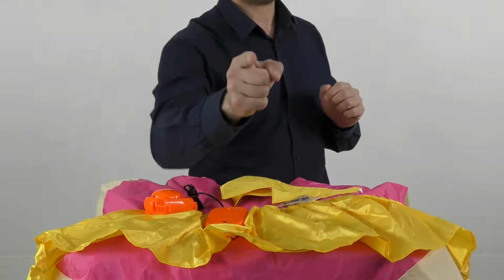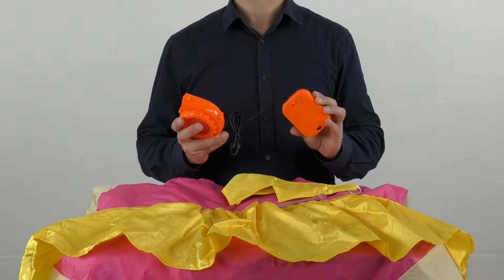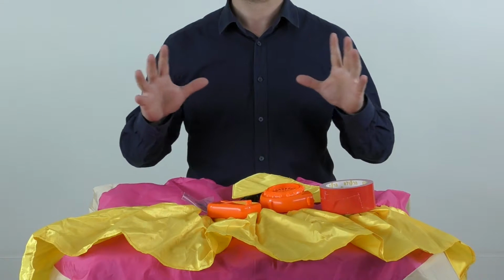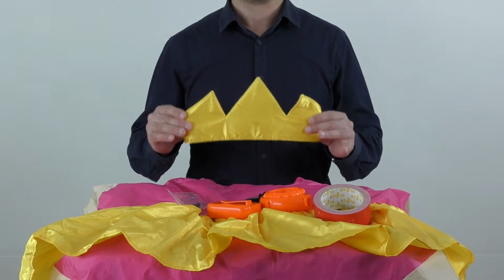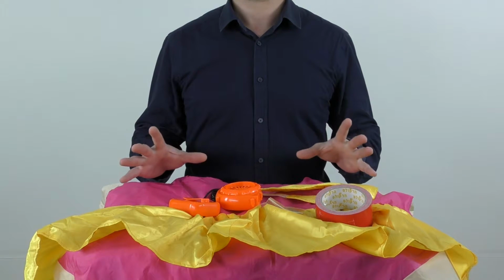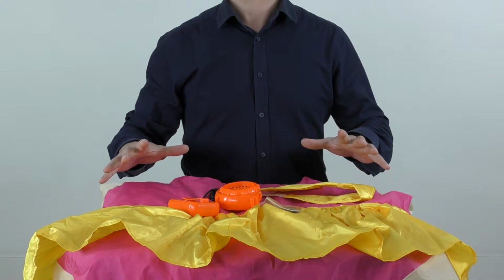Inflatable Ballerina Costume Review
This is a video review I made of an inflatable ballerina costume.

Summary:
The brand: N/A
The model: Inflatable Ballerina Costume

Links to purchase the item online:
(Amazon US)
(Amazon UK)
(Amazon Deutschland)
(Amazon Canada)
(Amazon Italy)
(Amazon España)

Here is the description of the item:
Christmas and Easter Big Party Halloween Dress Inflatable Ballerina Adult Costume Inflatable Ballerina Dress Suit

For further questions about this item please comment on this video and I will do my best to answer you.